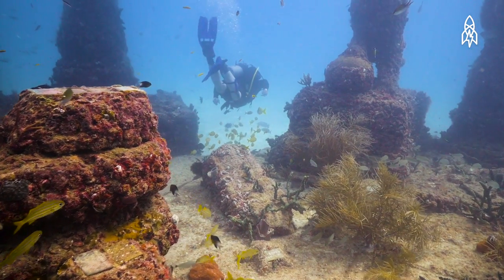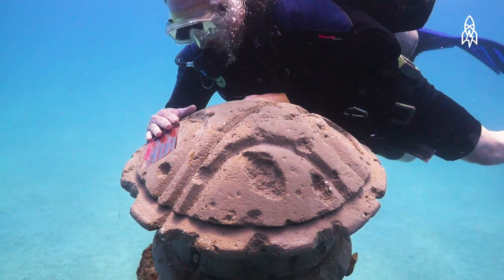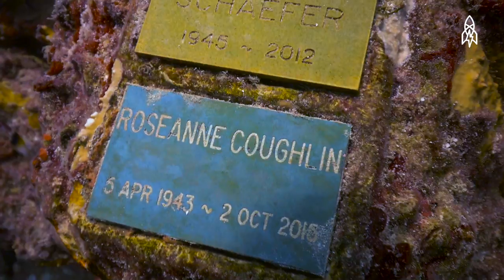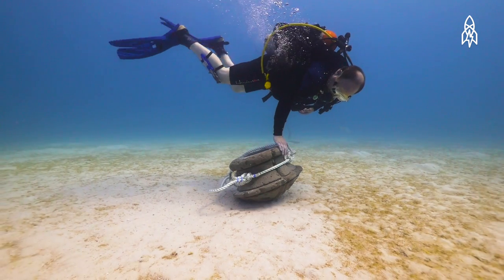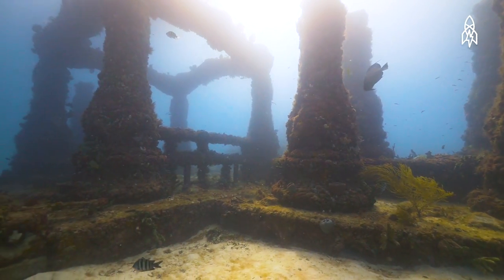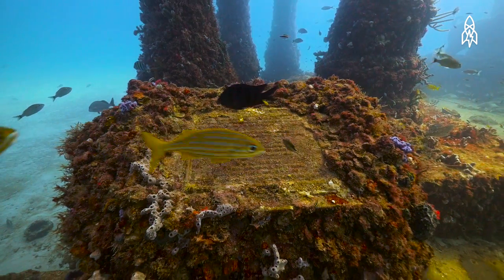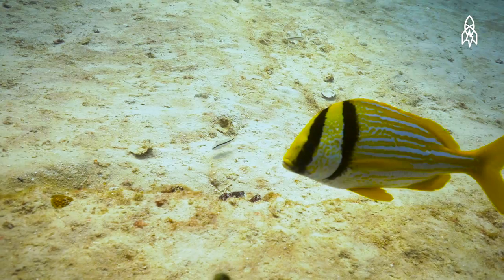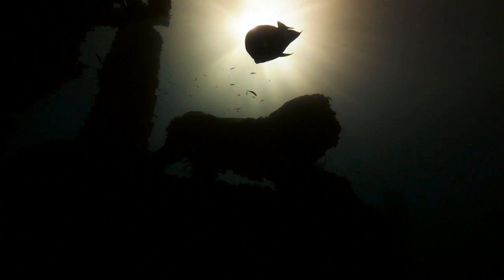An Underwater City for the Dead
The Neptune Memorial Reef is an eternal resting place for ocean lovers that’s entirely underwater. Cremated remains are mixed with cement and formed into placements that are added to the underwater city. The Reef is open to the public so families can dive down to visit their loved ones on the sea bottom.